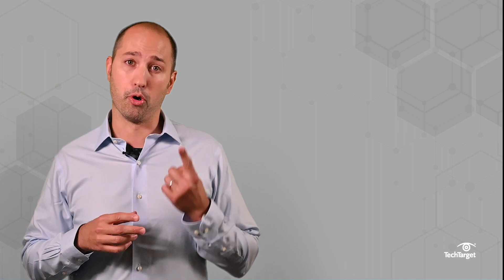What is a LAN (Local Area Network)?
Wireless LANs are growing in popularity, especially in highly mobile environments, like hospitals, but wired Ethernet LAN still dominates. How is your company LAN set up? How does your company keep it secure? Do you have a local area network set up at home for sharing media?